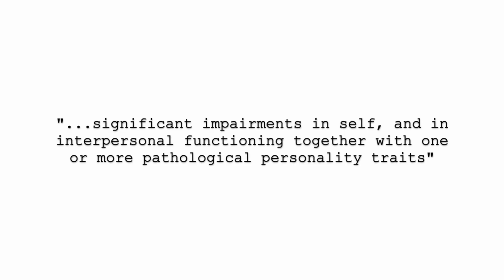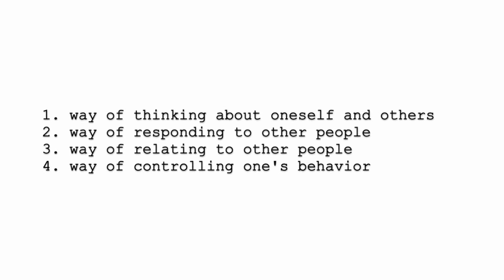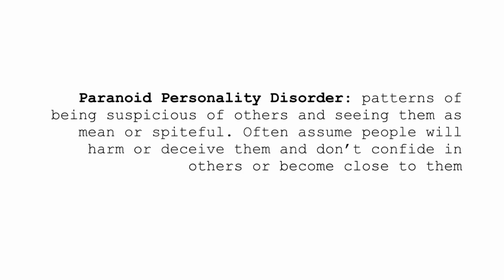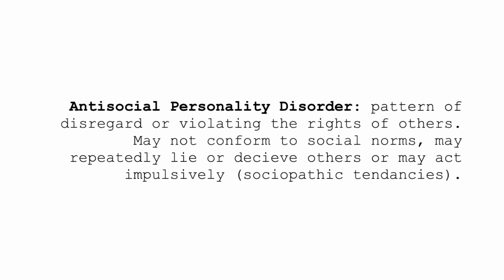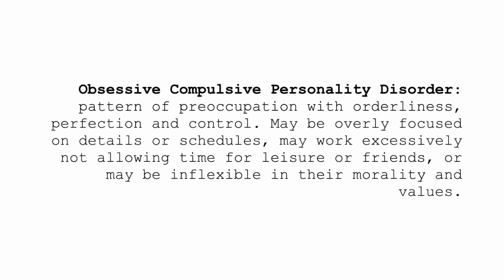intro to personality disorders | the clusters, treatment, stigma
dear viewer,

this week's video is on an introduction to personality disorders. I learned quite a lot while researching for this video, I hope you enjoy! There's been a lot of personal things happening in the background.. I think it's about time for a grwm life update? haha it's coming soon!

10,702 kisses!

xo, YEONNI.

References:
1. Diagnostic and Statistical Manual of Mental Disorders, Fifth Edition (DSM-5). American Psychiatric Association. (2013).
2. Lenzenweger MF, Lane MC, Loranger AW, Kessler RC. 2007. DSM-IV personality disorders in the National Comorbidity Survey Replication. Biological Psychiatry, 62(6), 553-564.